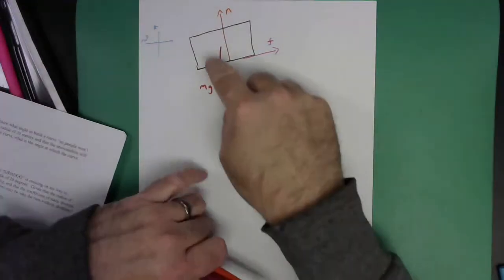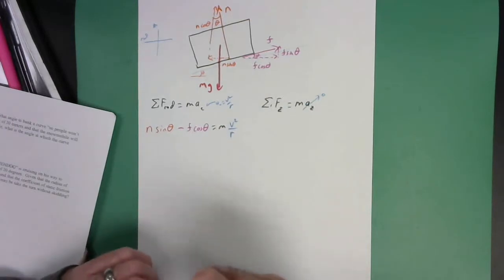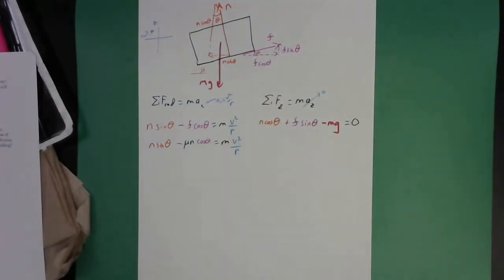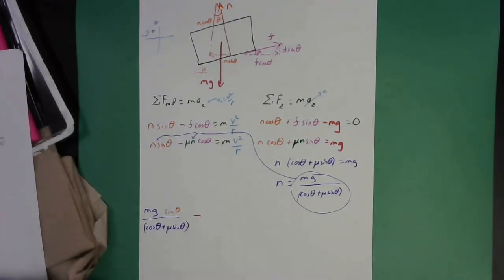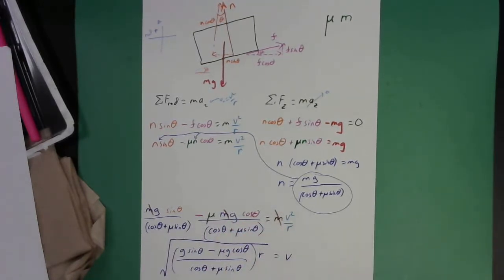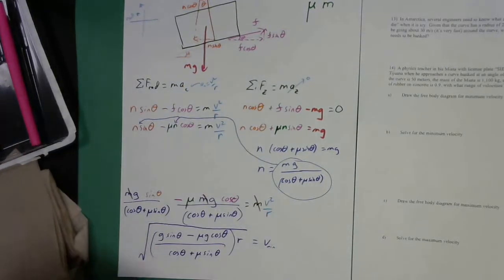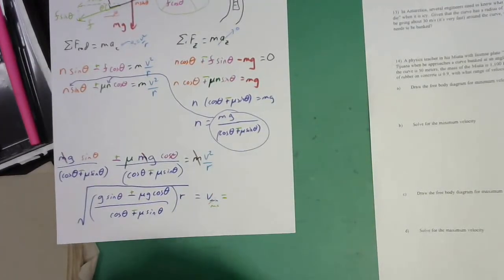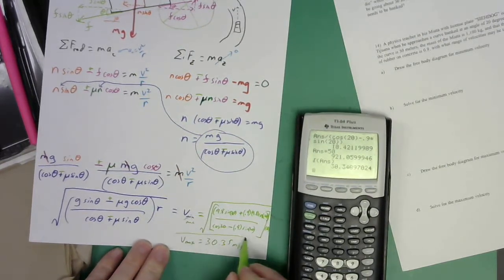Challenging Circular Motion Problems P14 MinMax Banked Curve